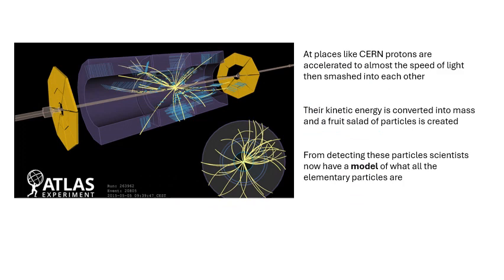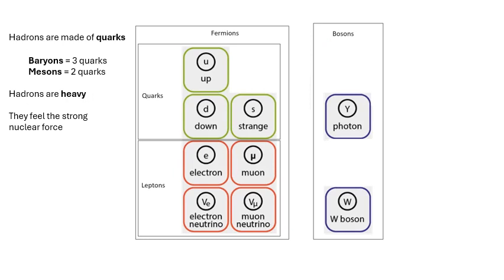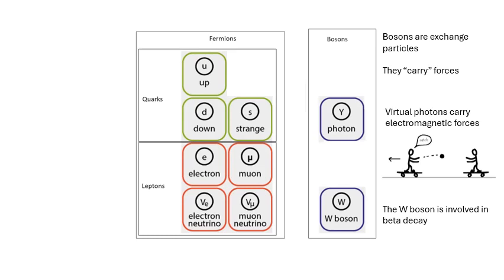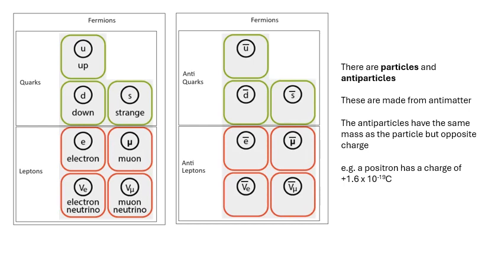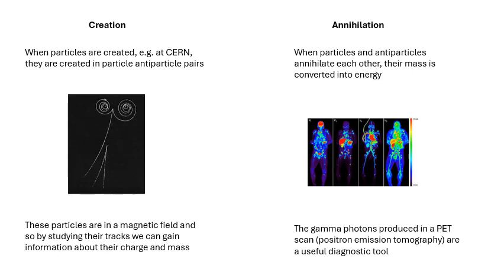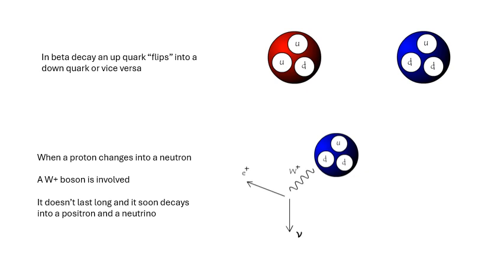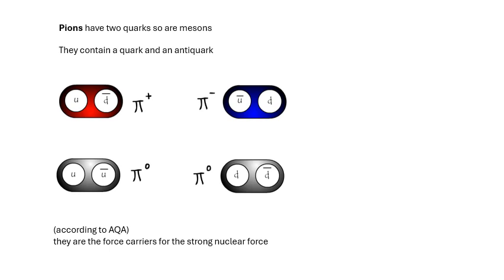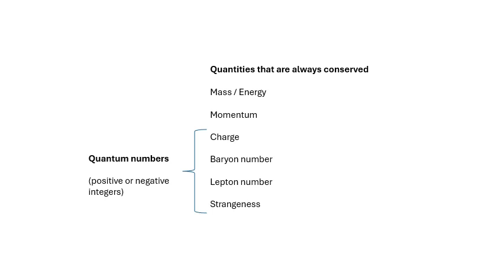Hard Bits: Particles (Overview)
For AQA A Level Physics
A tricky topic (especially if you do it early in the course)
Lots to learn, good luck!